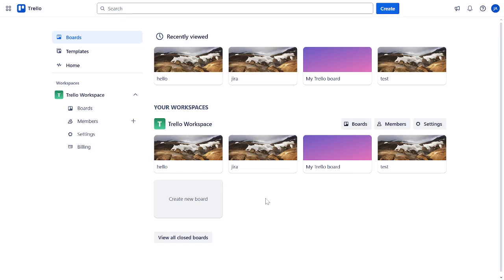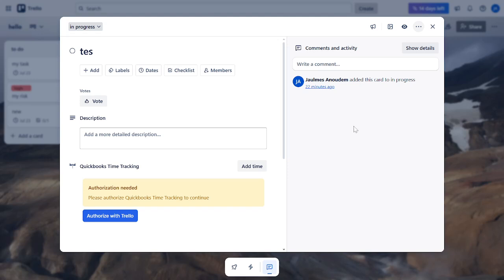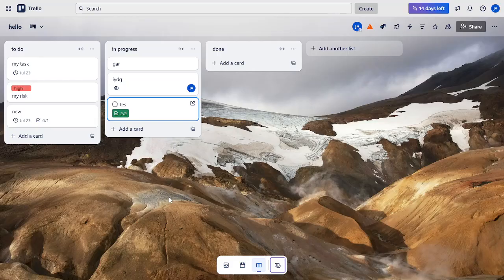How To Use TRELLO S Card Snooze And Hide Feature (Full 2025 Guide)